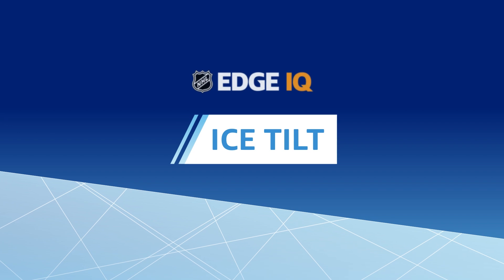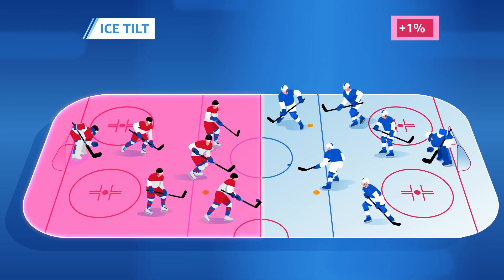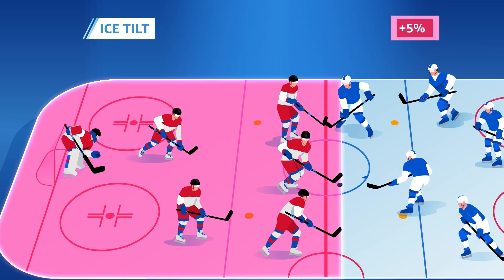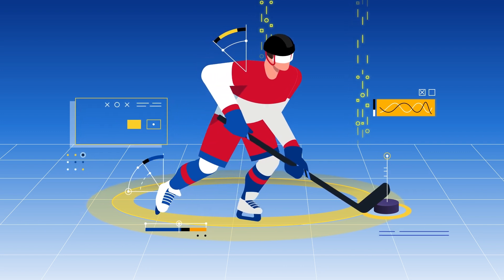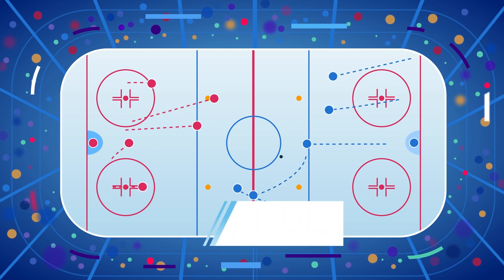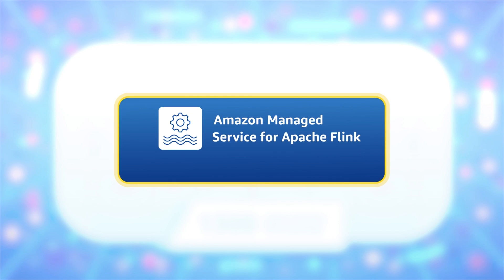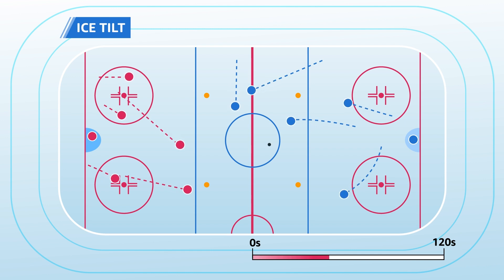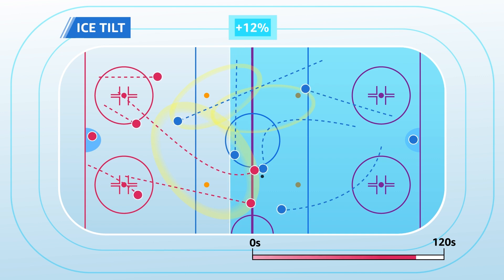AWS and NHL Unveil New Metric, Ice Tilt, to Measure Momentum During a Game | Amazon Web Services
While traditional stats like goals scored and save percentage are straightforward to track, more nuanced aspects of a hockey game have been deemed immeasurable – until now. For the first time ever, the National Hockey League (NHL) is working with Amazon Web Services (AWS) to  go under the hood with Ice Tilt, a NHL EDGE IQ stat that provides accurate, real-time visibility into which team has the edge – and by what margin – at any given point during game play.

The innovative analytic, which averages each player’s positional data on the ice mapped to game data over the course of a period, is helping transform the fan experience and how teams track and analyze their performance.